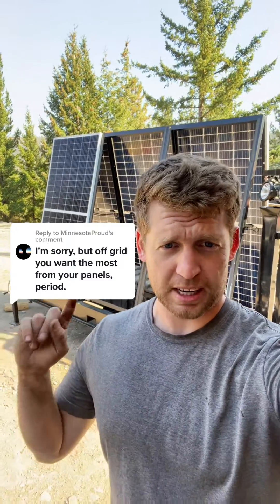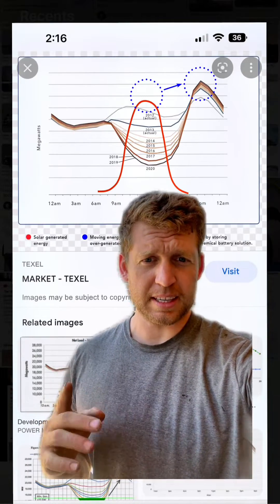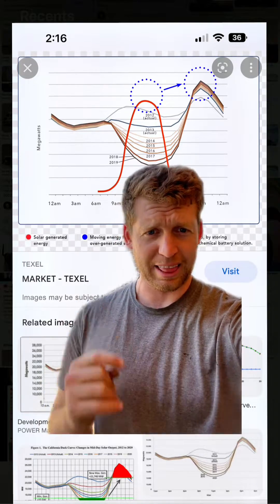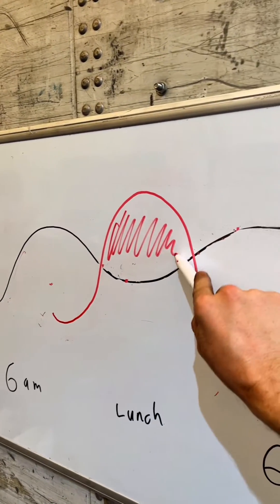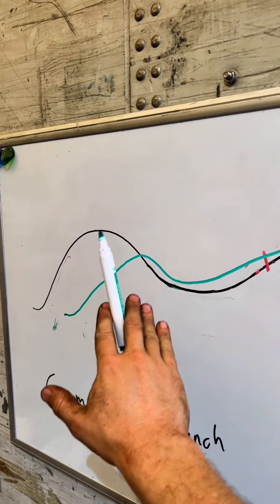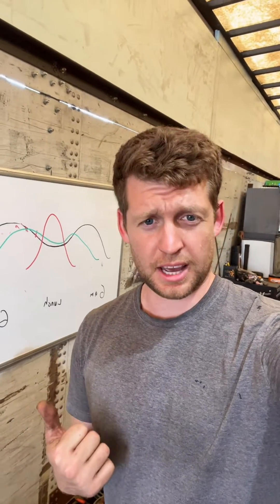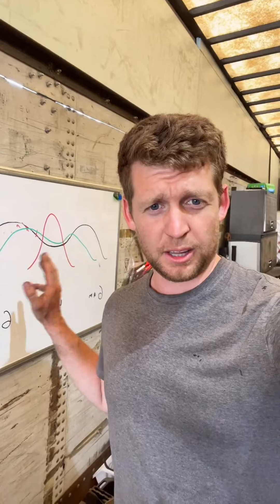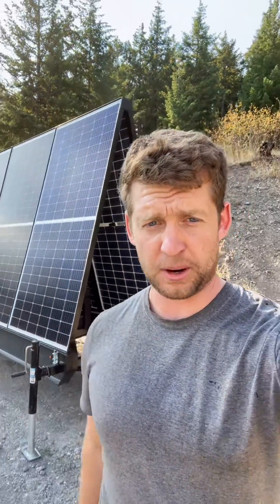Optimizing Solar Power: The East-West Orientation Advantage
In this enlightening video, we delve into the world of solar panels and their orientation. While it's a common belief that self-facing panels maximize power output, we explore an alternative approach that could prove to be more efficient for off-grid systems.

🔍 What's Inside:

Duck Curve Dilemma: Understand how the traditional self-facing solar panels result in a 'duck curve', which creates a mismatch between power production and consumption.

East-West Orientation: Discover why positioning panels to face both east and west can lead to more stable and consistent power generation throughout the day.

Cost Efficiency: Learn how the east-west orientation can save money by reducing the need for larger battery setups and inverters.

Practical Application: Find out why aligning your solar power production with your consumption needs makes the most sense for off-grid systems.

Tune in as we explain how optimizing your solar panel orientation can lead to a more efficient and cost-effective setup. Whether you're considering solar for your own home or just interested in sustainable energy, this video sheds light on a crucial aspect of solar power.

Let's make our solar systems smarter and more efficient! ☀️🌍💡